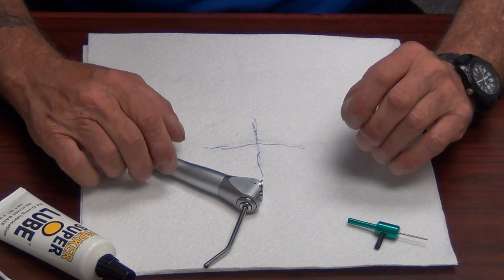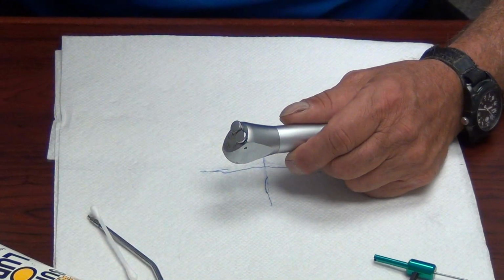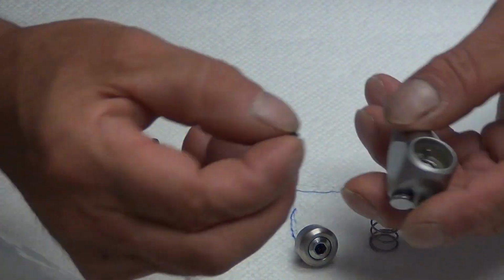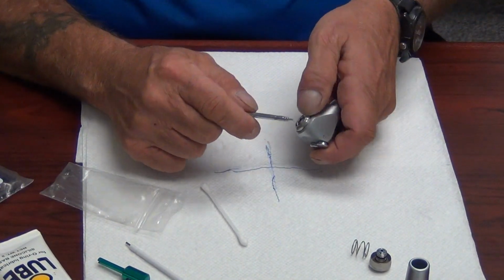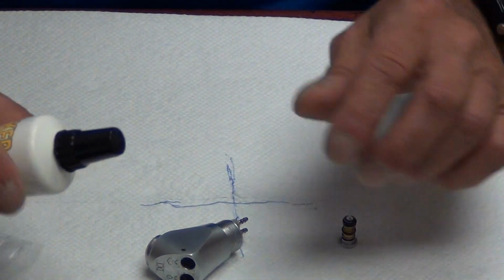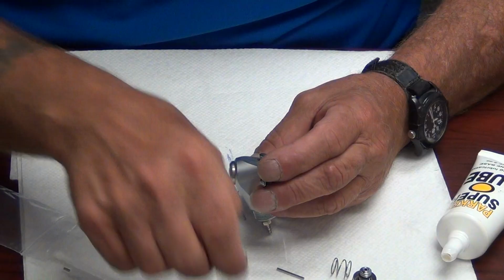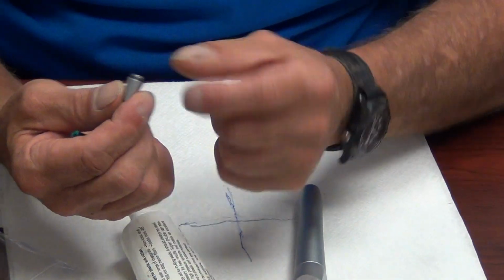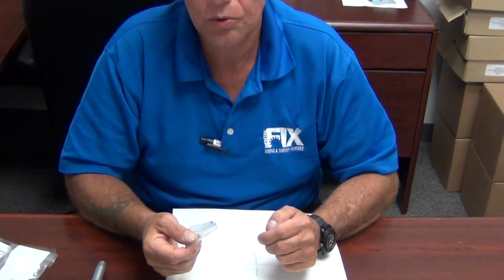Syringe - DCI Syringe Repair and Maintenance